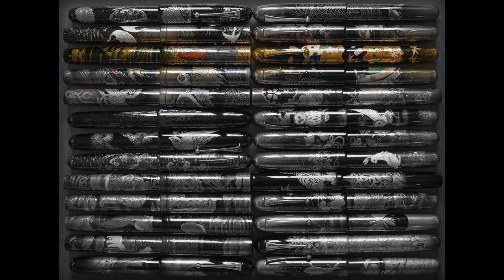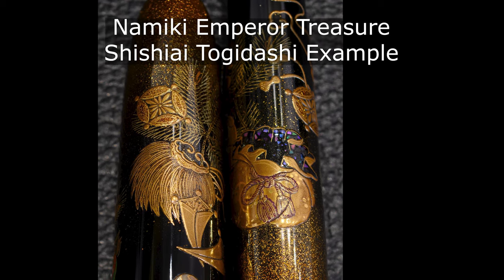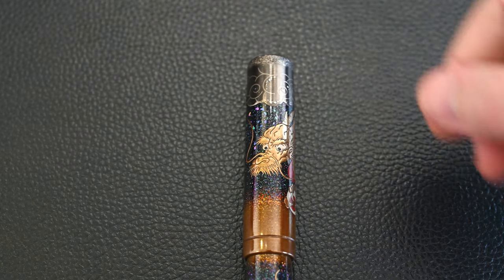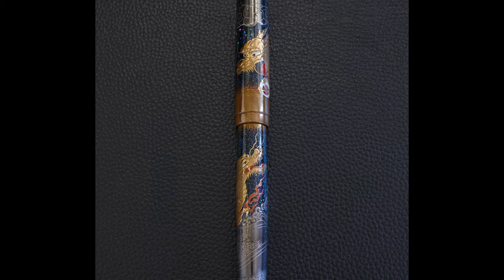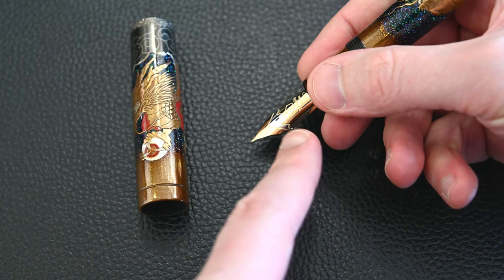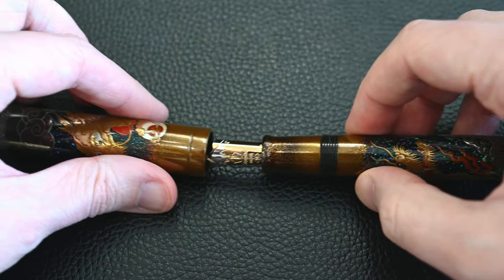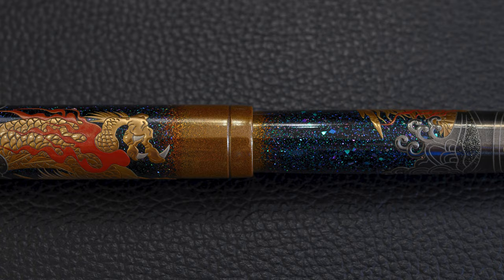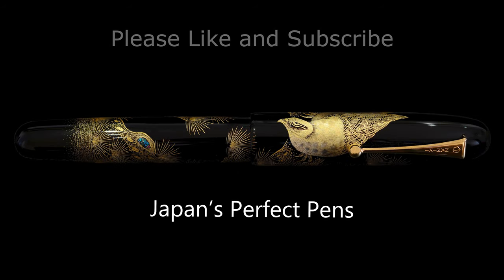Review of the Namiki Emperor Dragon fountain pen (4K)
This Namiki Pilot Emperor Dragon Maki-e fountain pen was made by Mamoru in 2019. This Japanese ebonite fountain pen has been in production since 2016 (and is still available), and shows two dragons - one descends from the clouds holding the pearl of wish fulfilment, and the other rises from the ocean, against a starry sky depicted with raden.

This urushi, raden and maki-e pen was loaned to me for the review (so no writing with it), but to see how these pens write, please take a look at the Namiki Emperor writing sample video where I write with 3 pens: